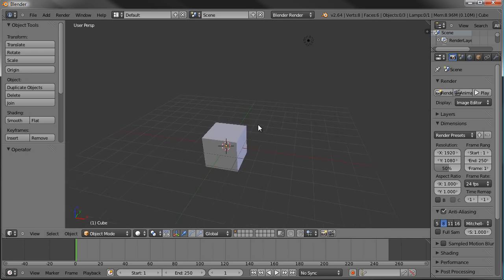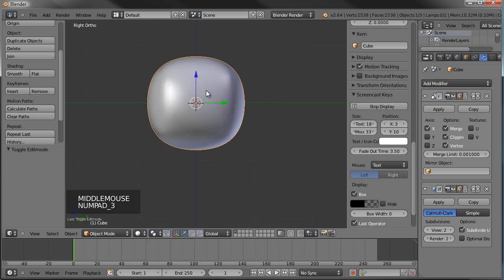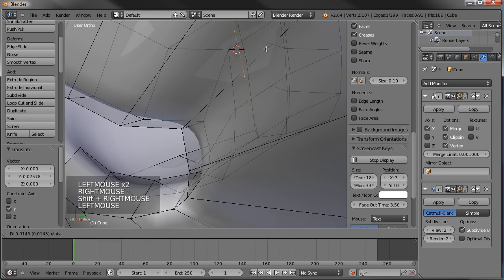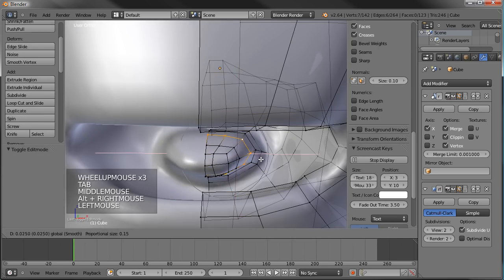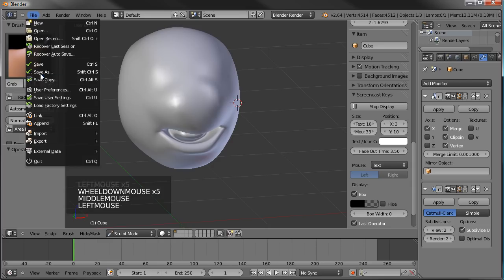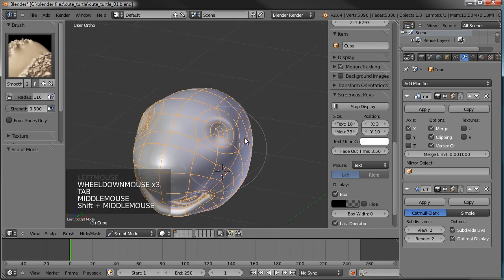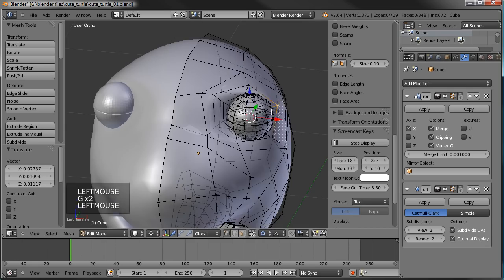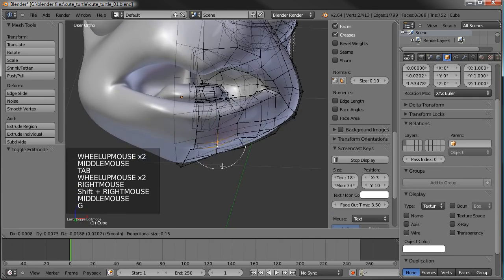CGC Classic: Creating a Cartoon Turtle Pt.1 - Modeling the Head (Blender 2.6)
In the 7 part tutorial series by David Ward, learn how to create a cartoon turtle from default cube to complete animation.